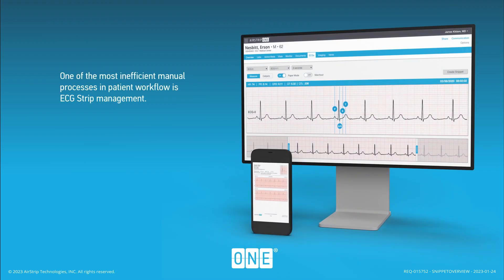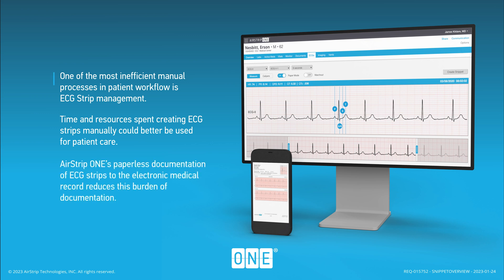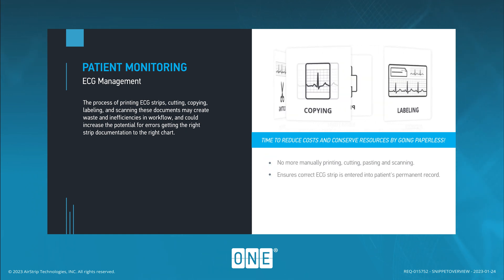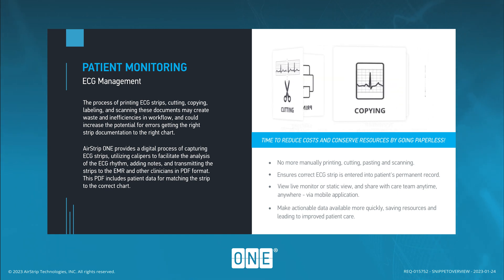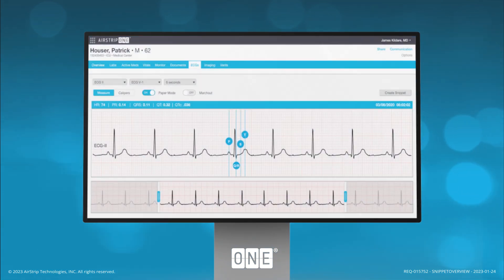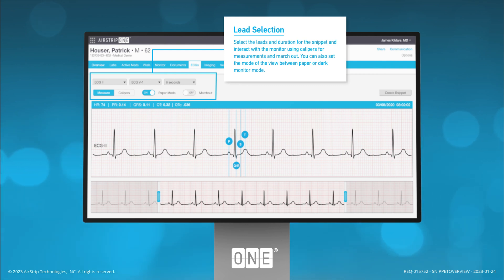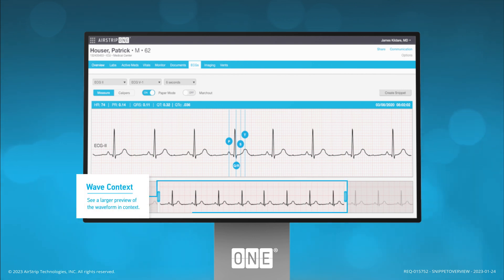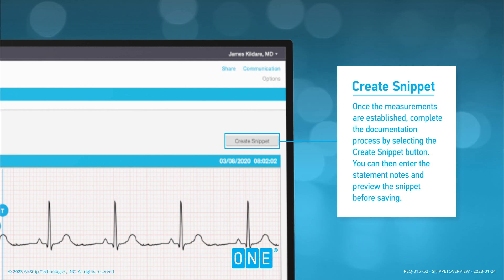Digitize ECG Strip Workflows with AirStrip ONE® Snippets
Transform your hospital's ECG process with AirStrip ONE® Snippets! Streamline and digitize your manual ECG rhythm strip procedures, saving valuable time and resources. Say goodbye to the cumbersome steps of printing, cutting, copying, labeling, scanning, and uploading ECG strips to the EHR.

With AirStrip ONE® Snippets, cardiologists can seamlessly view, analyze, acknowledge, and approve cardiac rhythm strips with paperless documentation directly integrated into the EHR. Unlock the power of digital calipers for electronic evaluation, measurement, and review of ECGs. Elevate your hospital's efficiency and patient care with AirStrip ONE® Snippets today!